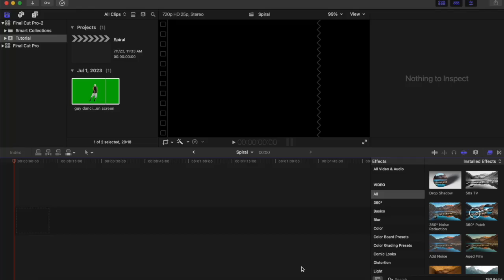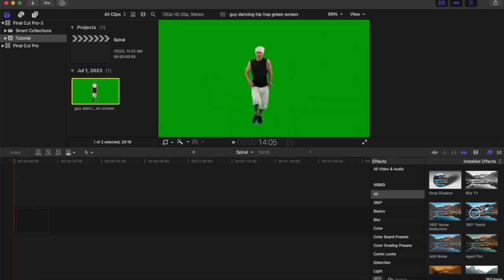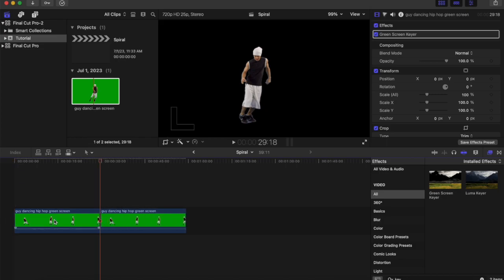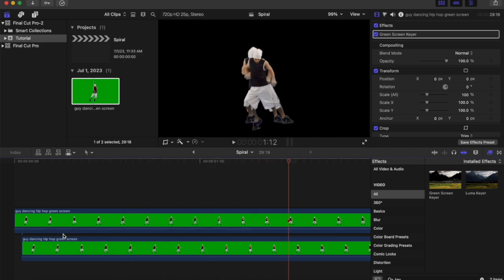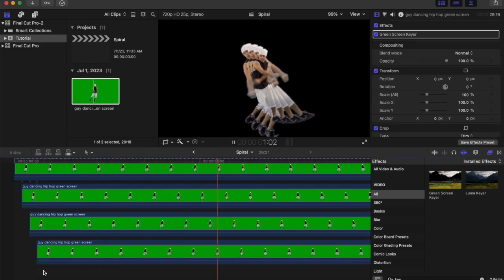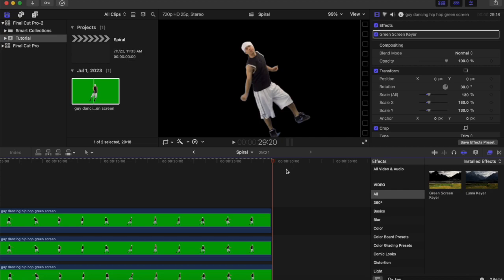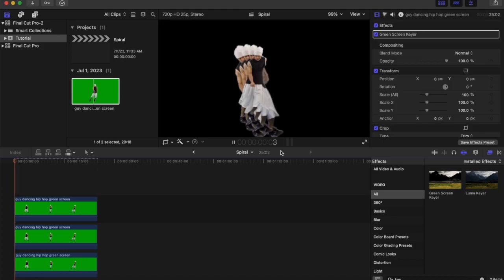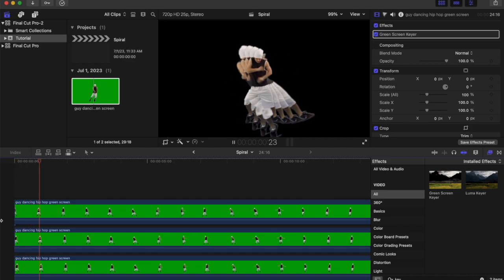Tutorial - Spiral Effects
If you've ever wanted to make your own version of the spiral effects from TV Series 3 but don't know how, this is the tutorial for you.

Editor used: Final Cut Pro (macOS)

Other recommended editors: Adobe Premiere, Sony Vegas, DaVinci Resolve (anything that allows you to rotate, resize, and key green screen footage)